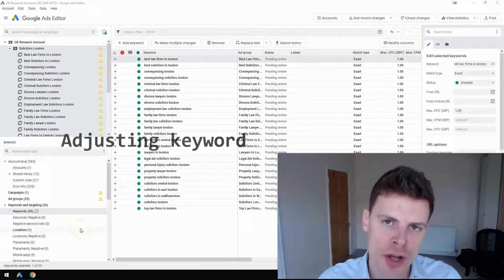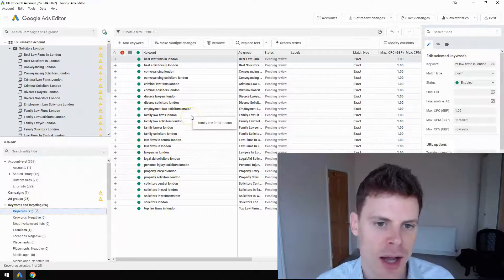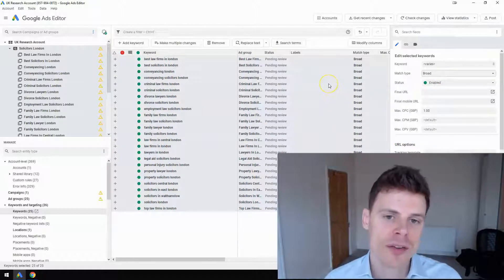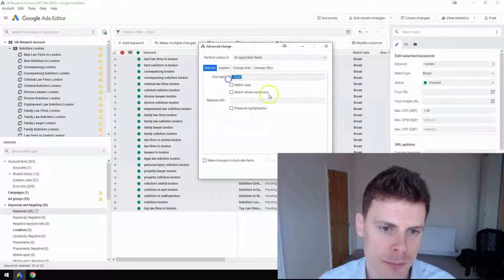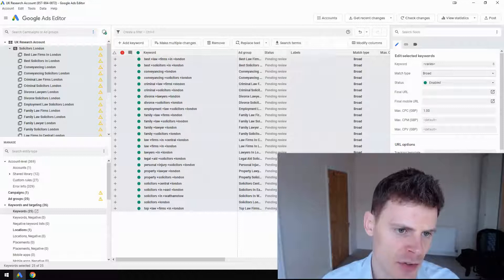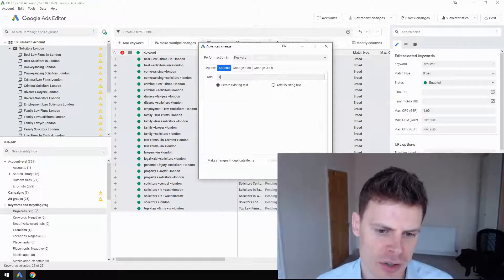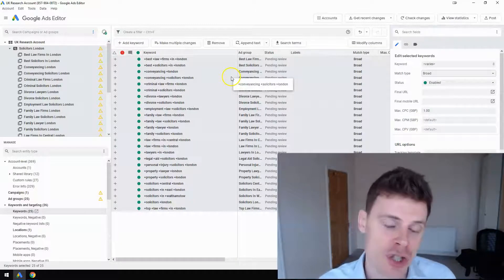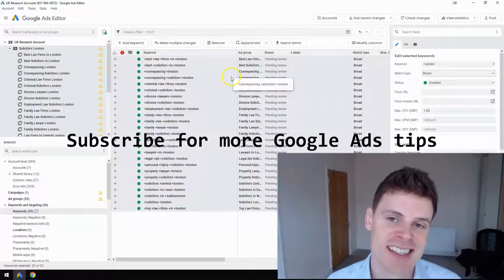Google Ads Editor Tutorial - How to Change Keyword Match Types to BMM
Google Ads Editor Tutorial - Find Out How to Change Keyword Match Types to BMM. With Google AdWords Editor.

Do You Need Help With Your Account?

**Learn to Optimise Your Google Ads Account Like a Pro With One-to-One Training**